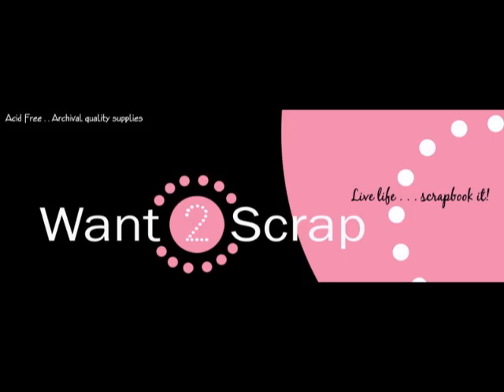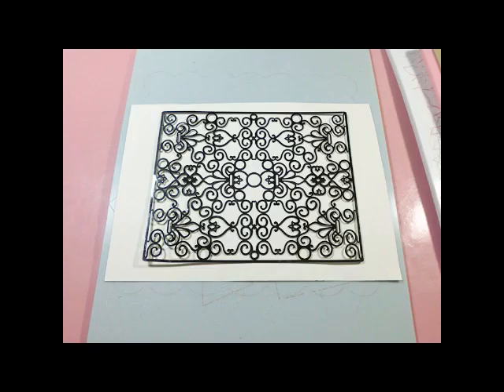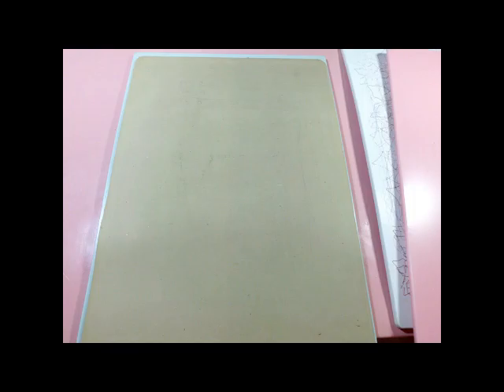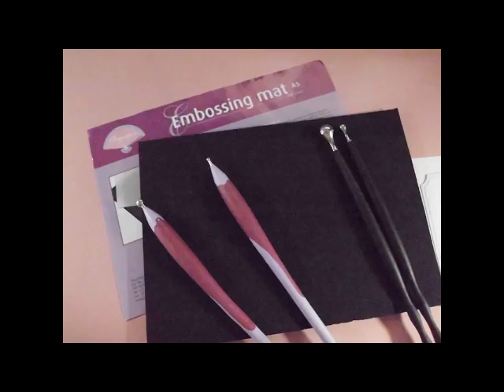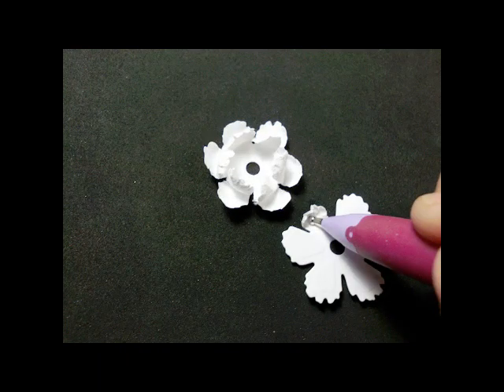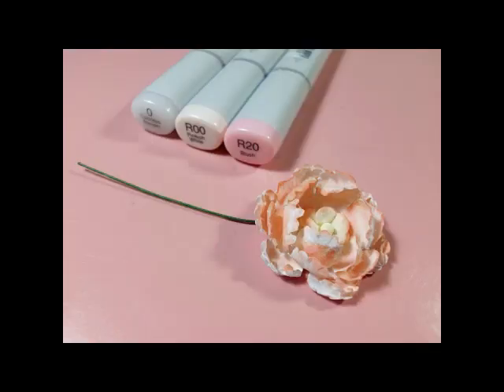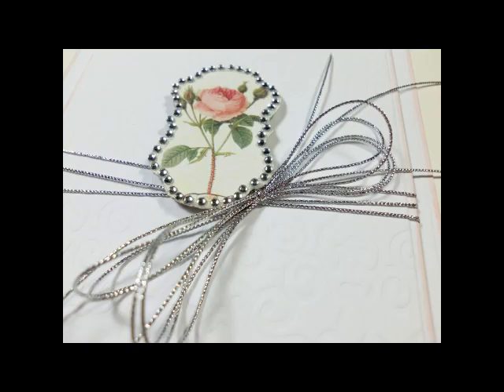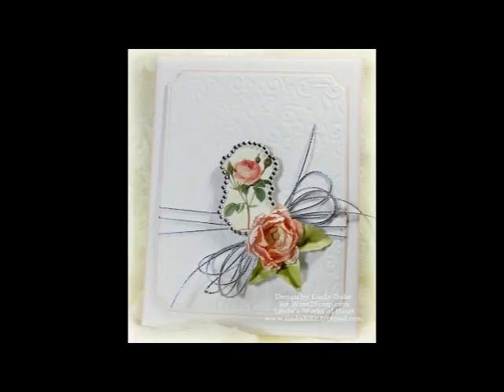Want2Scrap - Wedding Card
Simply Wedding Card using Nestabling and Nestaboard.. Making a small
paper flower